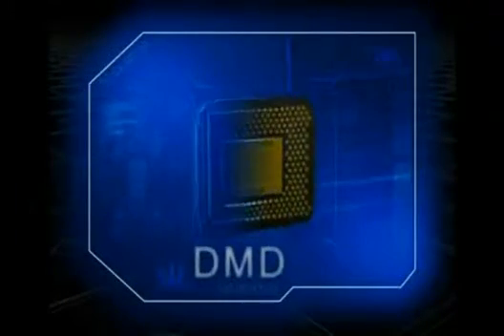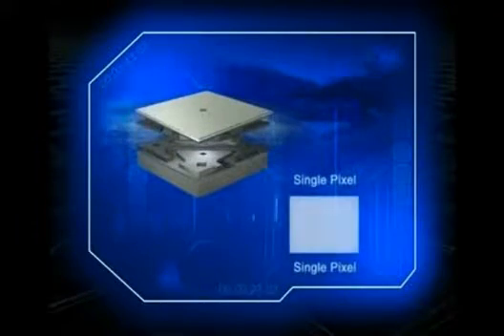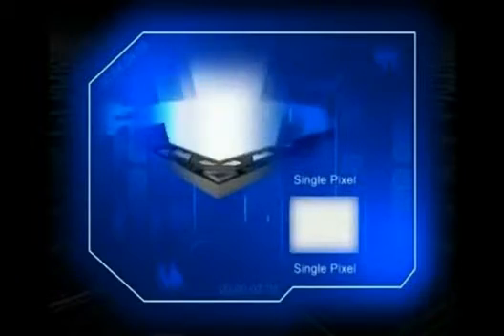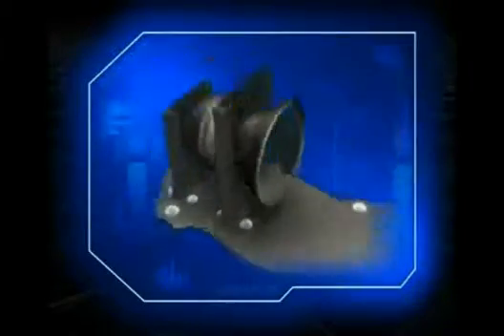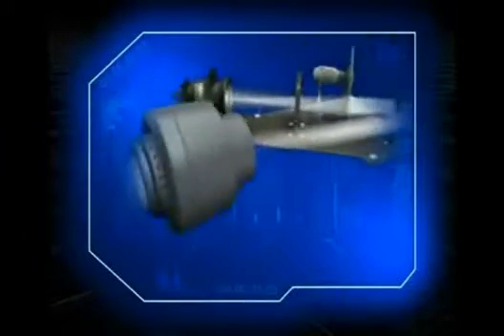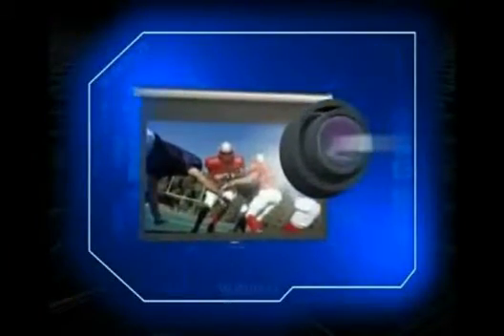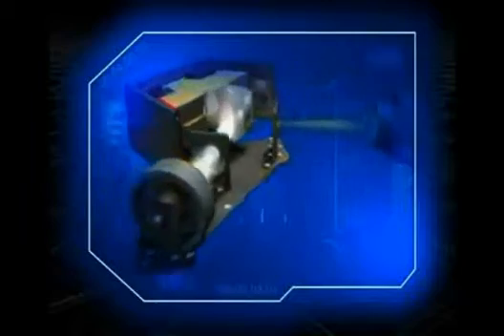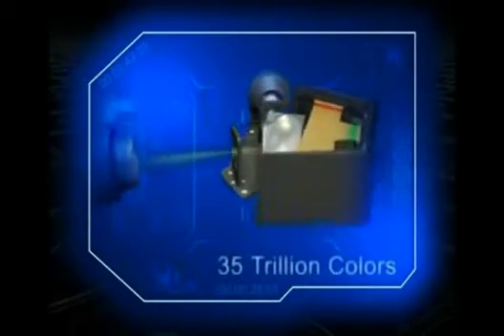How DLP works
Find out how DLP works.